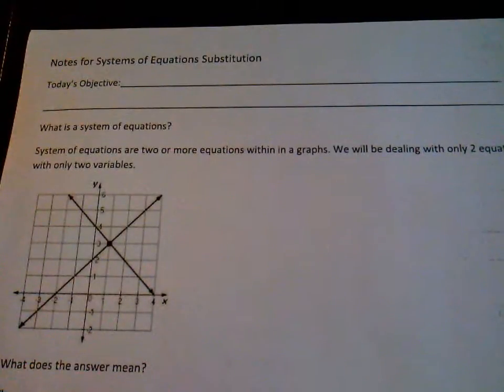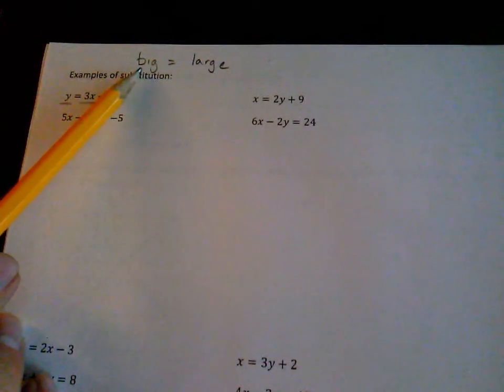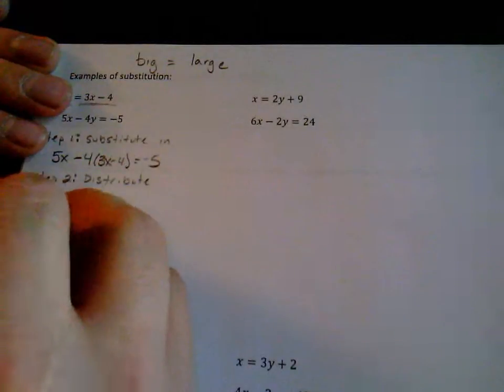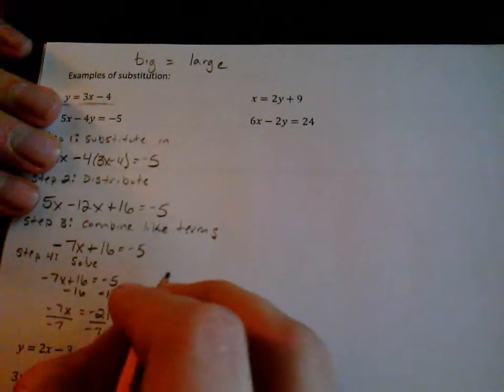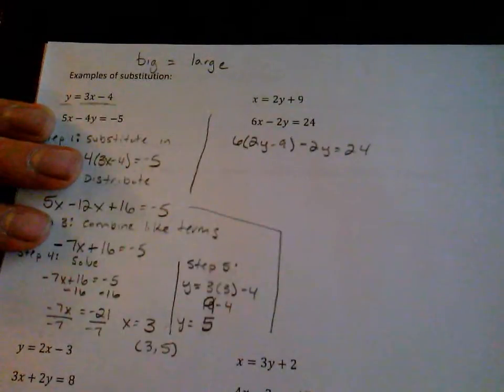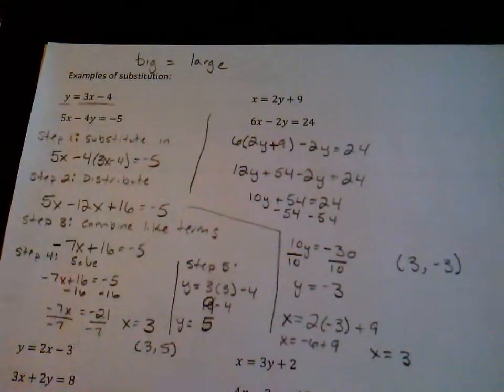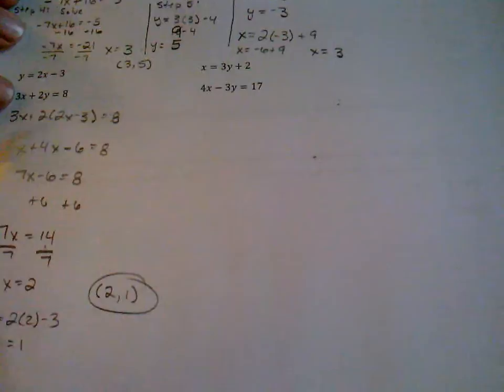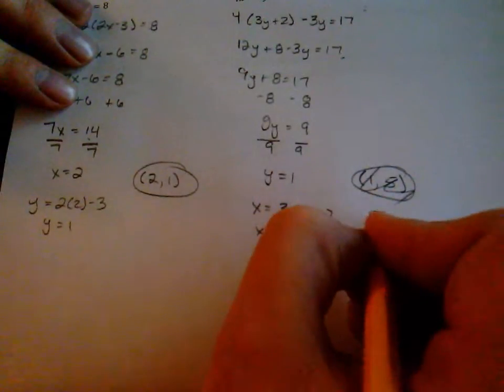Systems of Equations Substitution